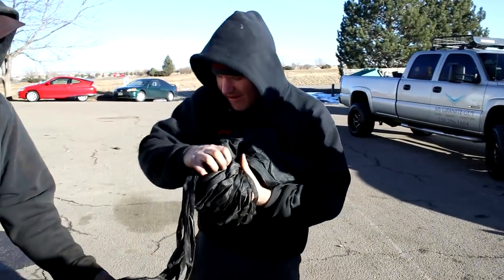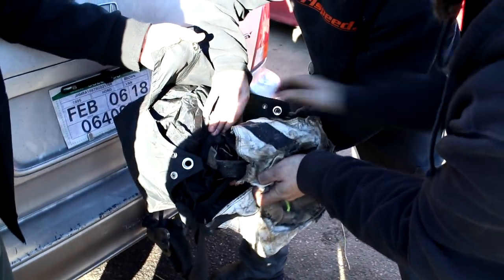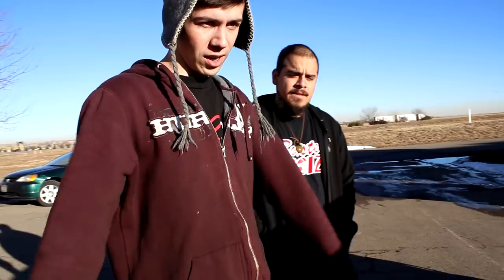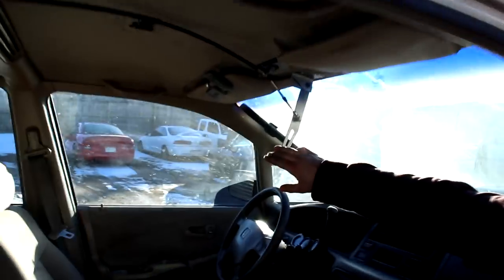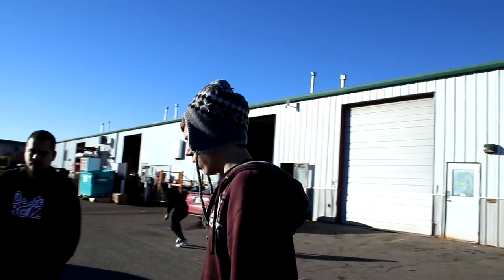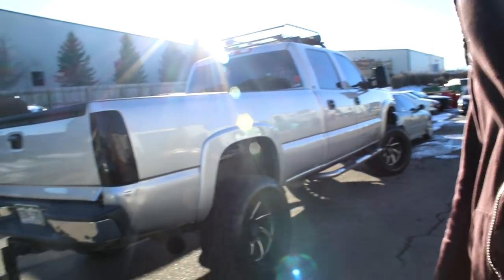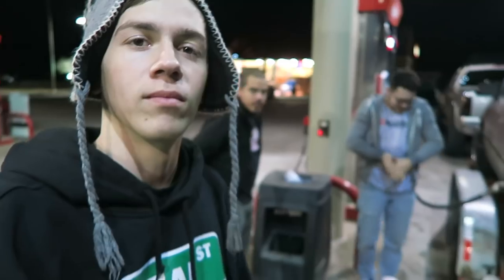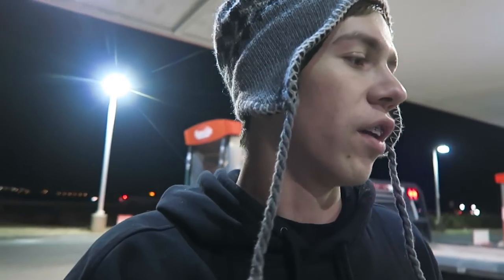We Put a Parachute on a MINIVAN?!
0 to soccer practice real quick